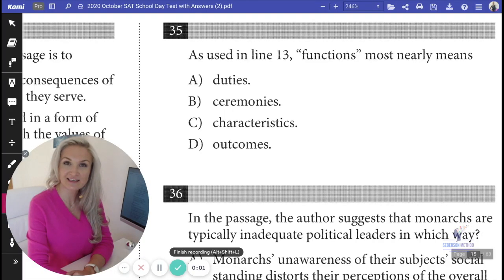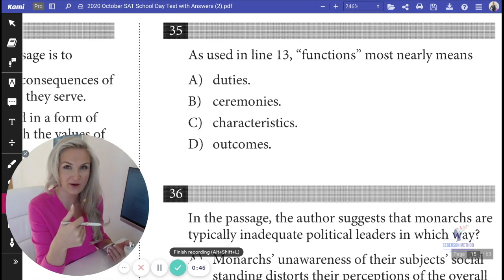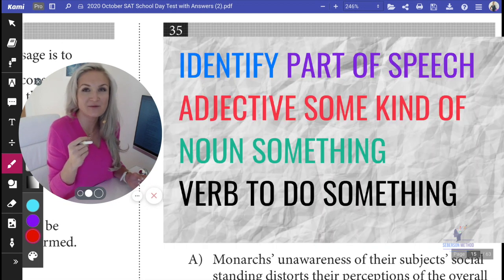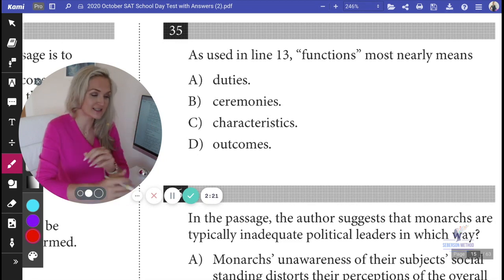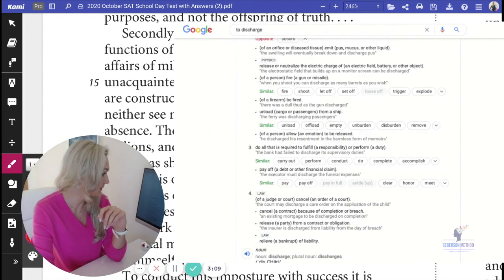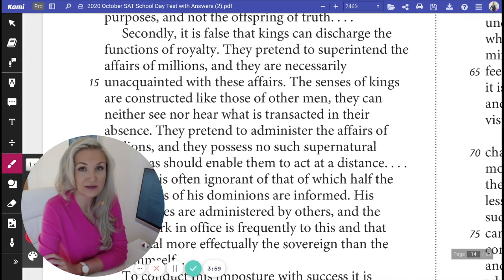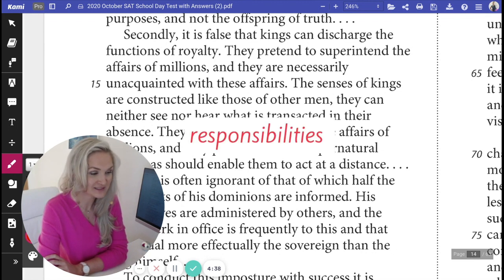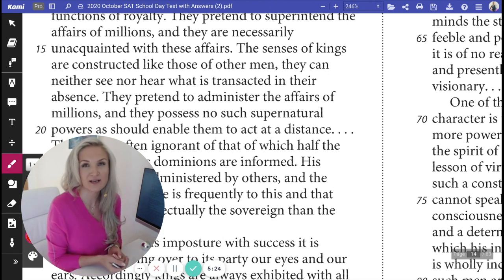SAT Reading Tips 🔔 [VIC Questions]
SAT reading is one of the hardest sections on the SAT for many of my private clients. Therefore, we created this short video with SAT reading tips for you that focus on Vocabulary in Context Questions on the SAT